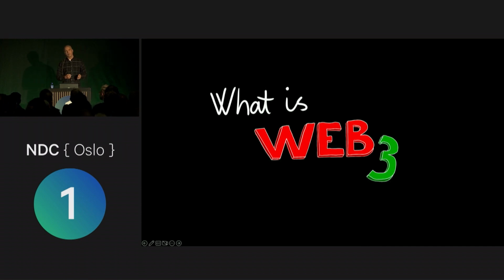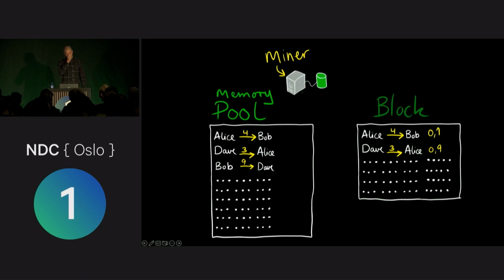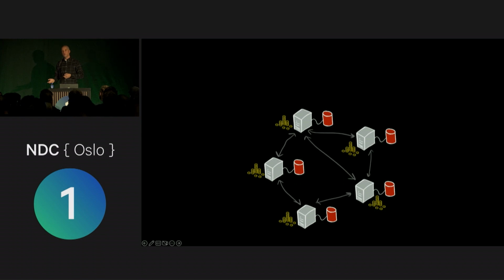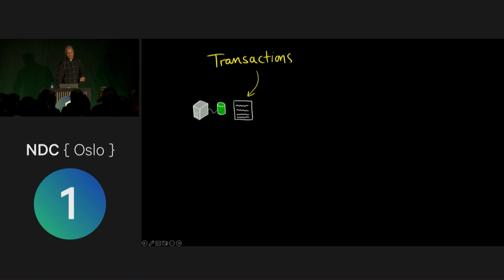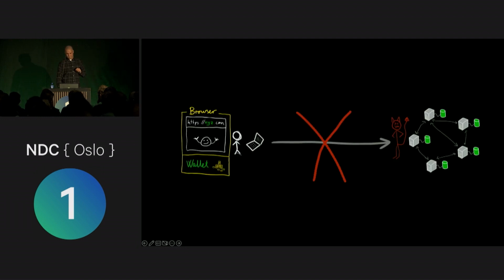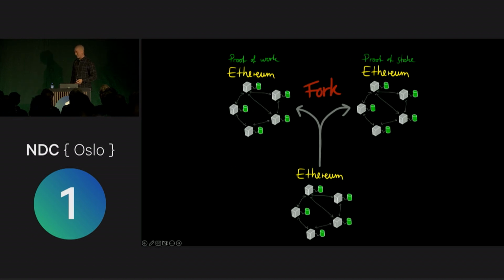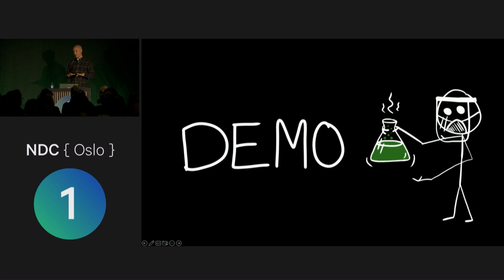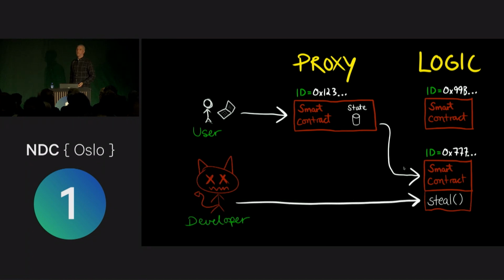Web3 is a pyramid of dumpster fires - Odin Standal - NDC Oslo 2022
Have you heard about web3, NFTs and smart contracts? Come for a skeptical look behind the curtain of hype and scams to get a high-level understanding of the technology behind it. In this talk I will explain what a blockchain is and why web3 will not replace web2 any time soon.

To demonstrate what a "smart contract" is I'll show you how to develop and deploy a simple one and explain what actually happens behind the scenes when users interact with it.